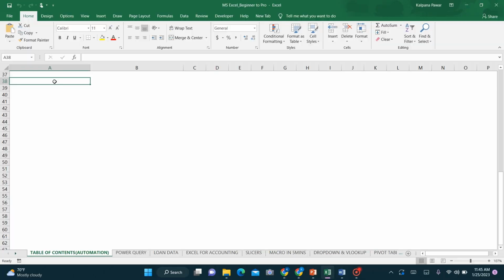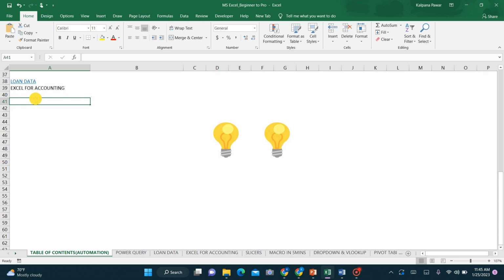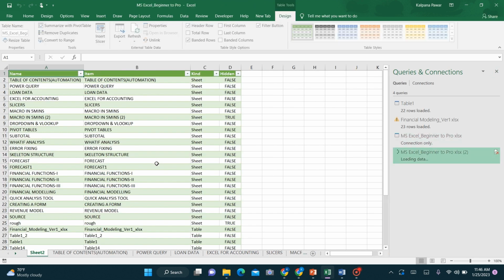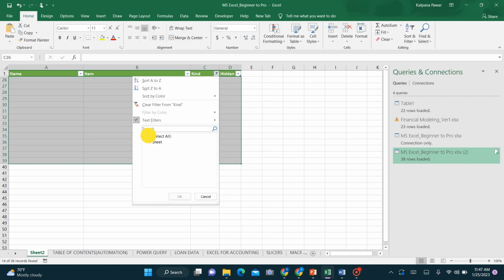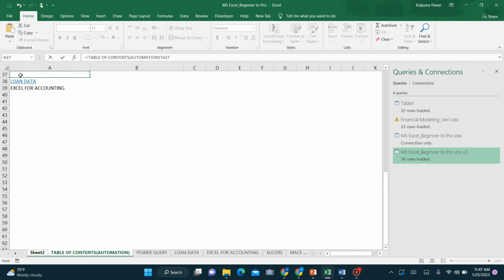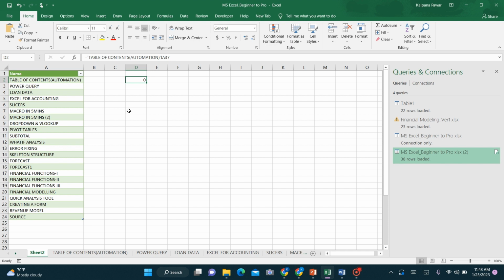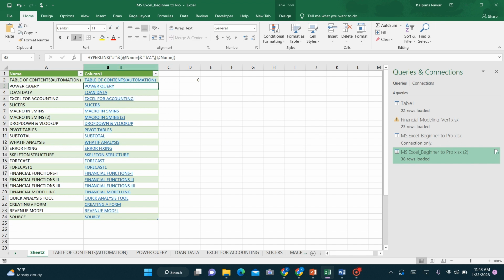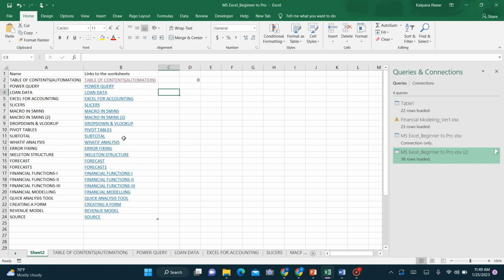Table of contents (Index) with Hyperlinks using Power Query I Microsoft Excel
Excel tutorial on Creating list of all sheets / Table of Contents / Index in an excel workbook using Power Query

The formula to hyperlink the worksheet:
=HYPERLINK("#'"&[@Name]&"'!A1",[@Name])

What is covered in this Excel tutorial?
1. creating table of contents i.e. an index in power query
2. Hyperlinking the contents of TOC with their respective sheets
3. Viewing multiple worksheets at the same time with hyperlinks

Hyperlinked Table of contents
Making Table of contents in MS Excel